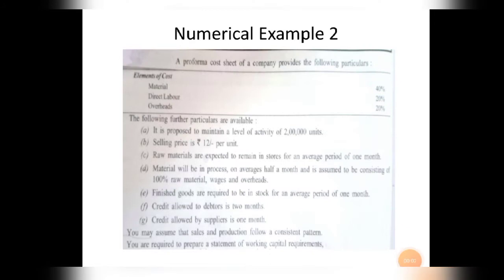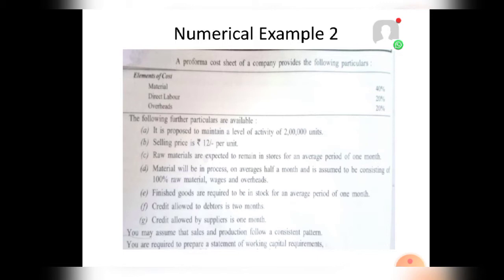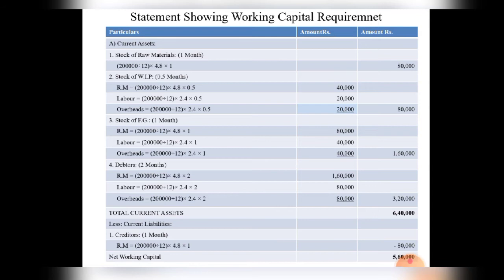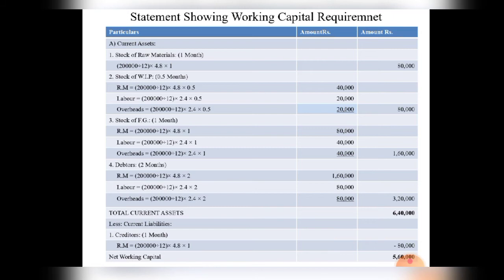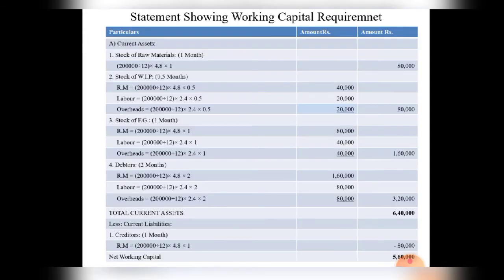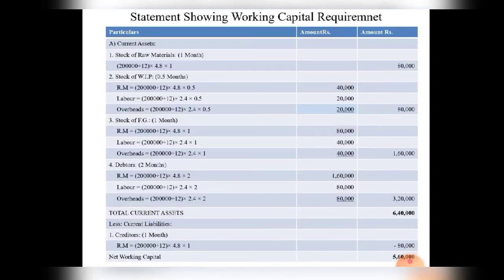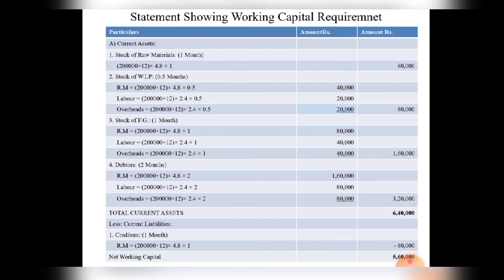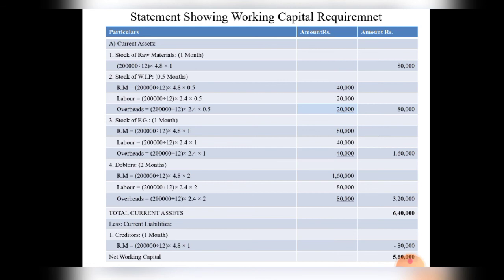Solved Examples on Working Capital Management: Numerical Example No. 2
Estimation of Working Capital